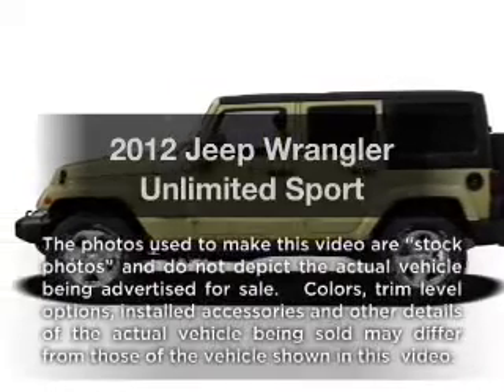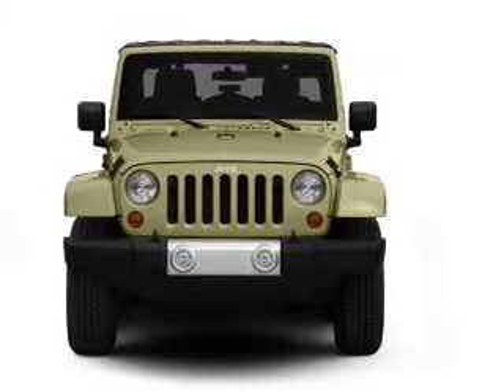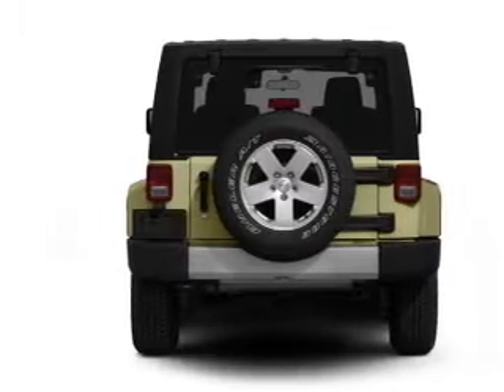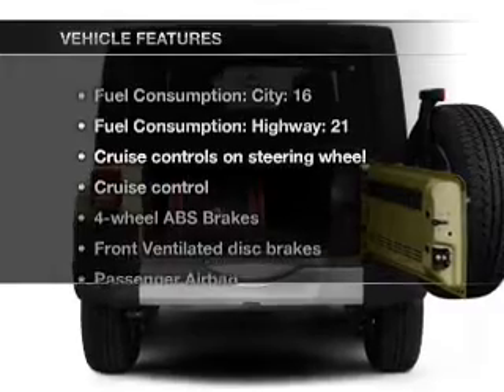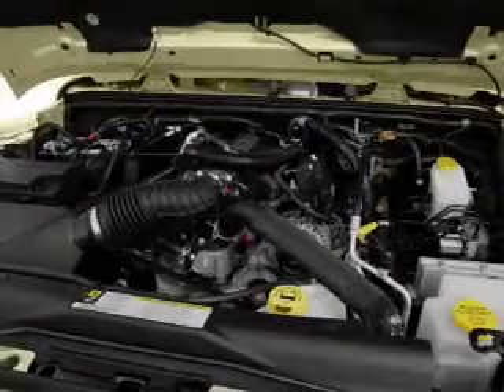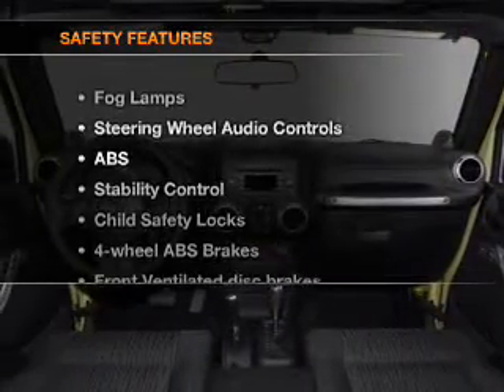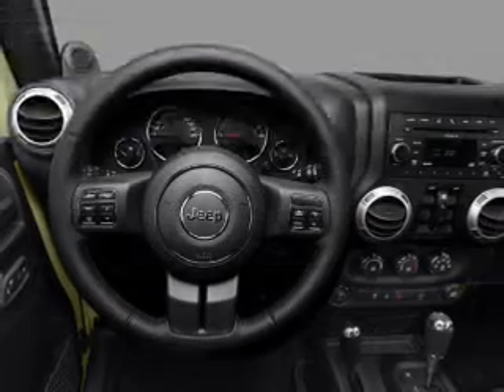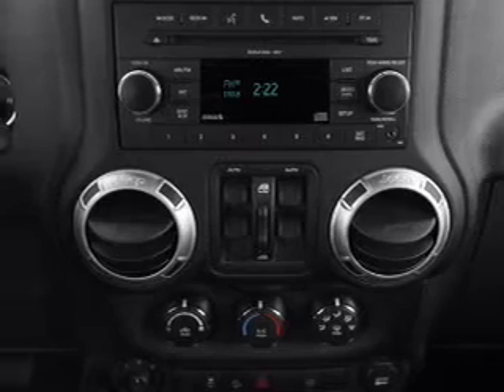2012 Jeep Wrangler Unlimited - St. Charles IL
Year: 2012
Make: Jeep
Model: Wrangler Unlimited
Trim: Sport
Engine: 3.6 liter 6 cylinder 24 valve
Transmission: Automatic
Color: Bright White Clearcoat
Mileage: 0
Address:
1611 East Main St.